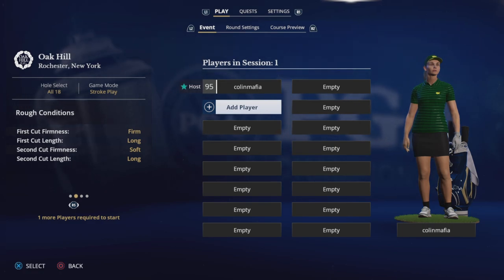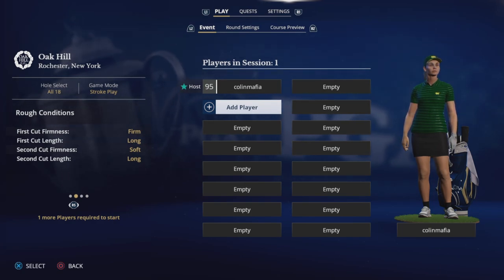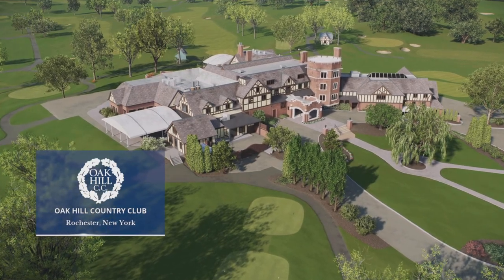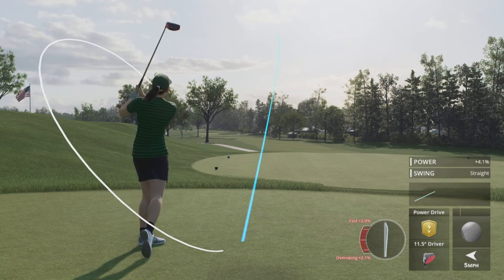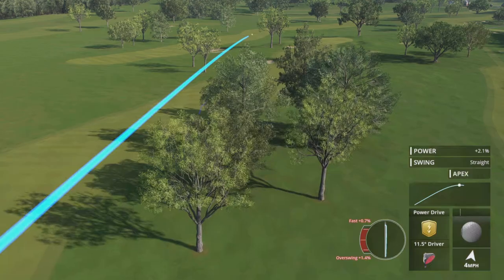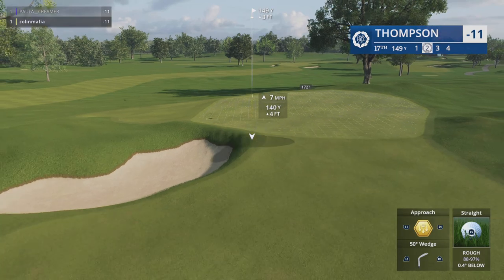A Round with Alice - v Paula Creamer 4